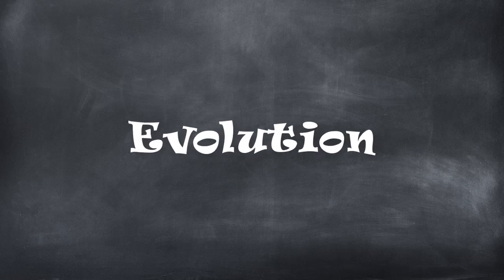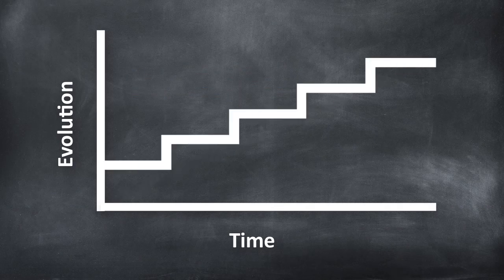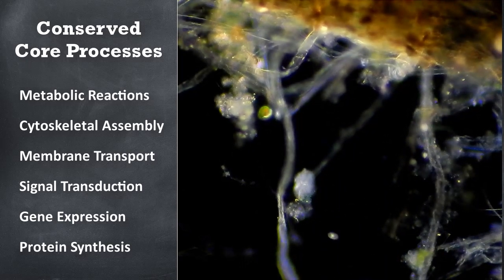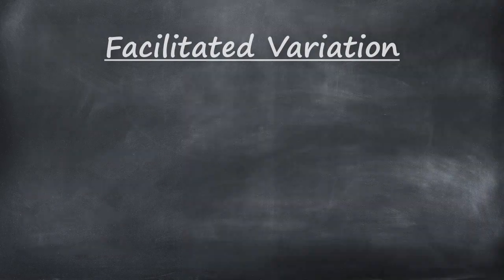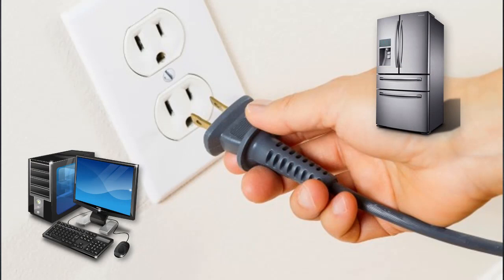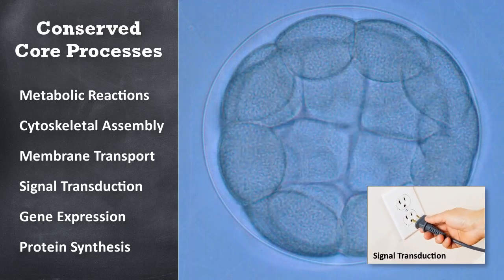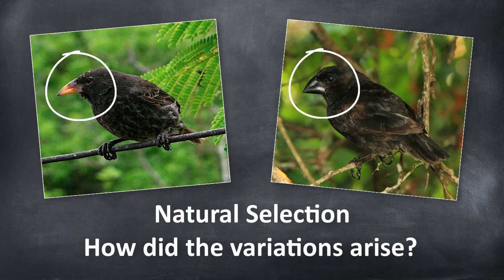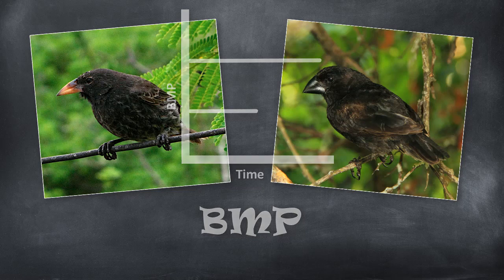Facilitated Variation - In Three Minutes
Evolutionary theory involves three core principles: Variation, Inheritance, and Selection. The latter two are well understood, but what about variation? How does nature generate the heritable variations upon which nature selects? Harvard biologist Marc Kirschner and Cal Berkeley biologist John Gerhart suggest that there's more to the story than just random genetic mutation. This short film will introduce you to their novel theory of 'Facilitated Variation.'